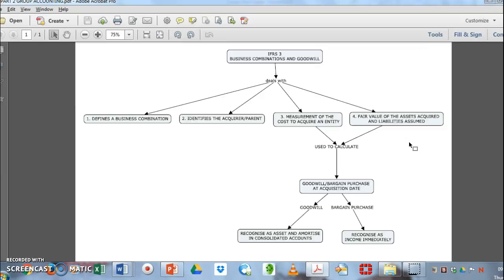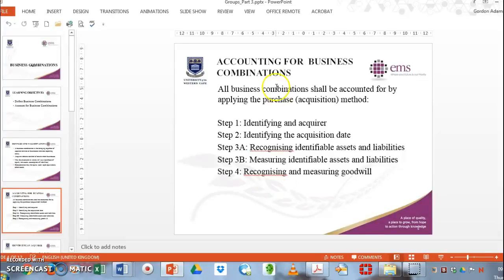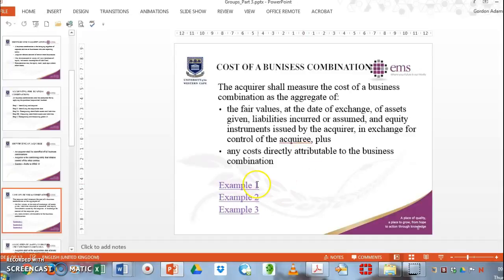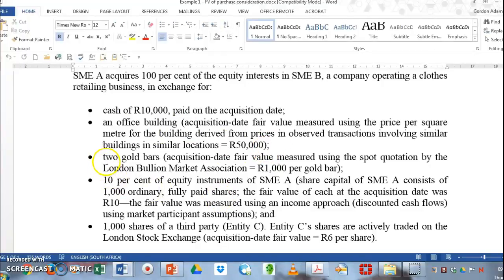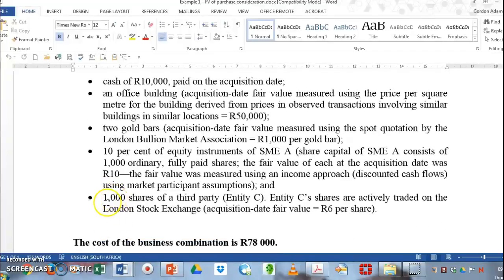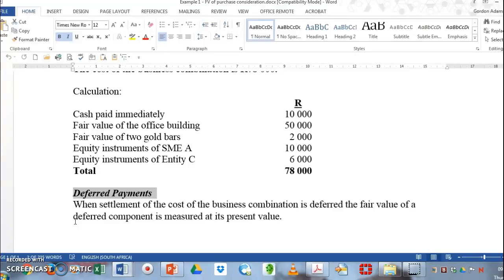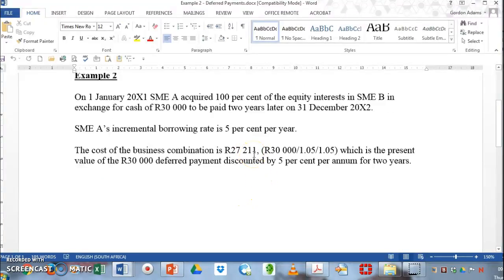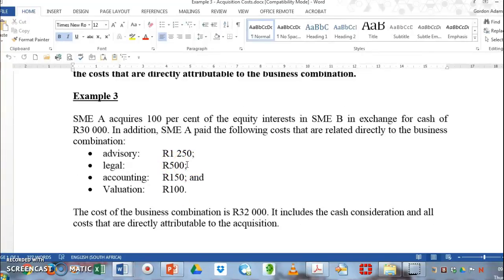BASIC BUSINESS COMBINATIONS - PART 3(a)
Introduction to business combination at a very basic level. The focus of these videos will be on the calculation of the consideration transferred and the net of the acquisition-date amounts of the identifiable assets acquired and the liabilities assumed.